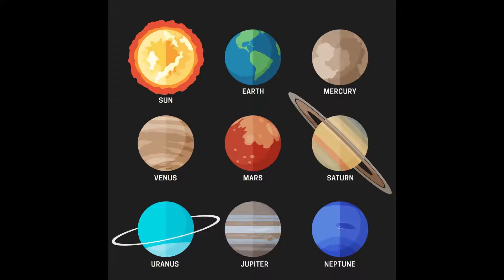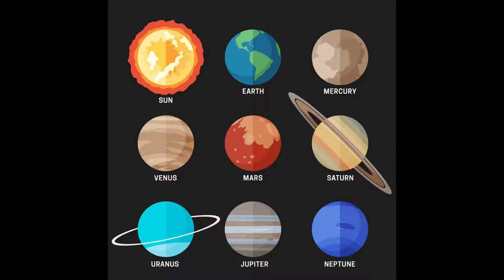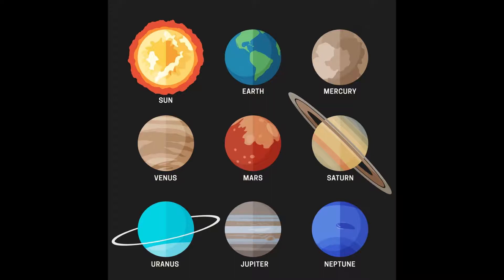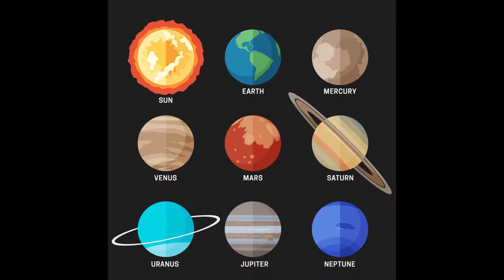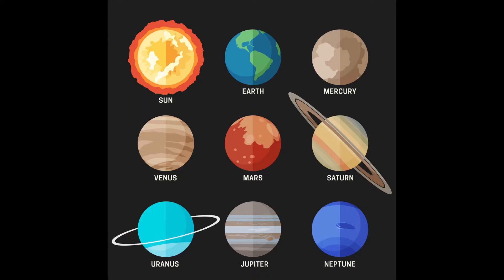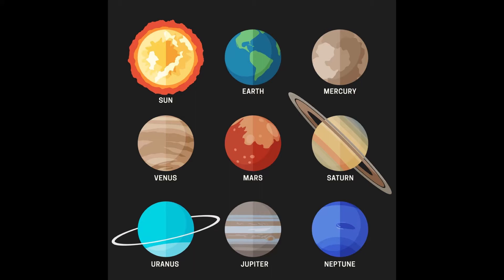THE SOLAR SYSTEM MAKING COMPARISONS